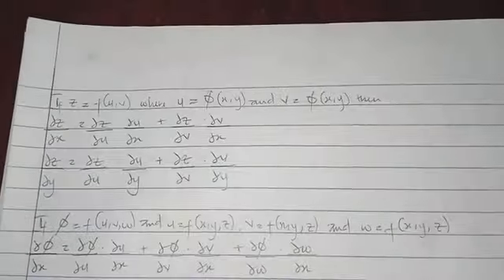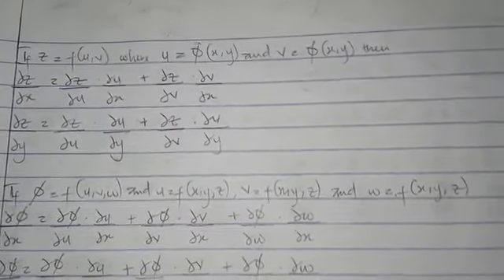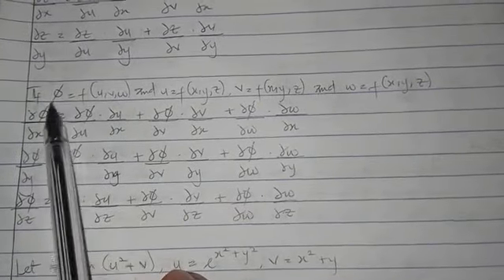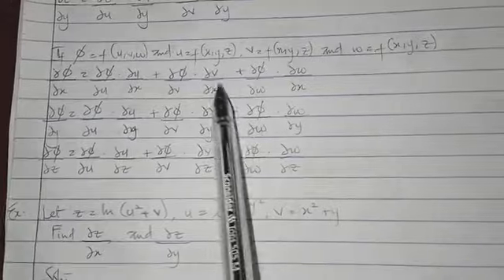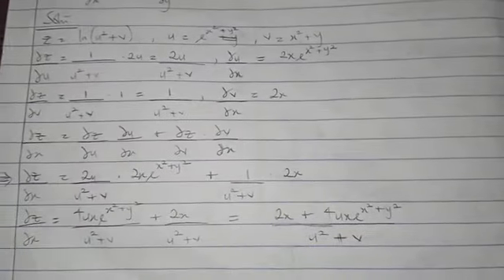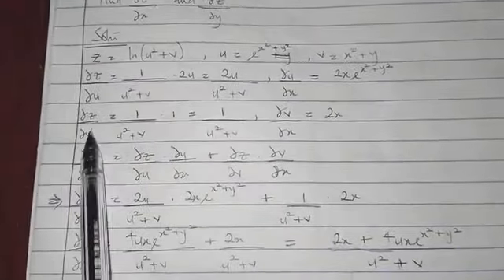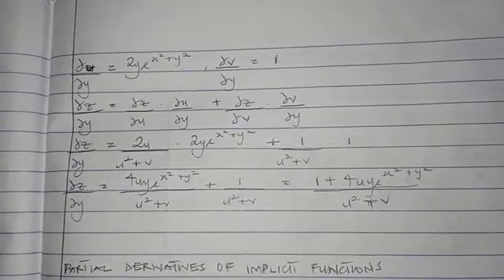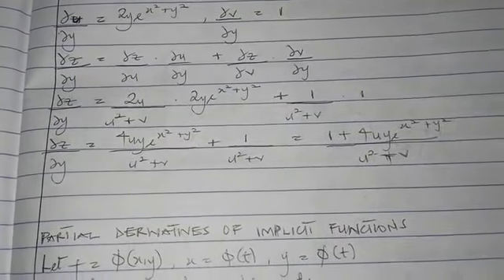TOTAL DIFFERENTIALS II | MTH 205